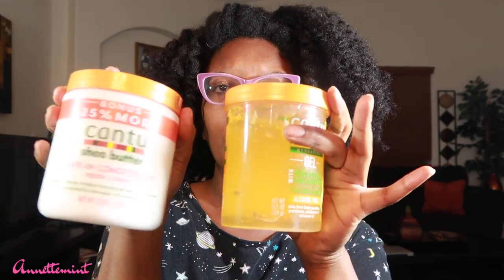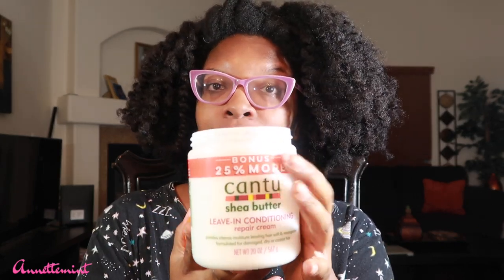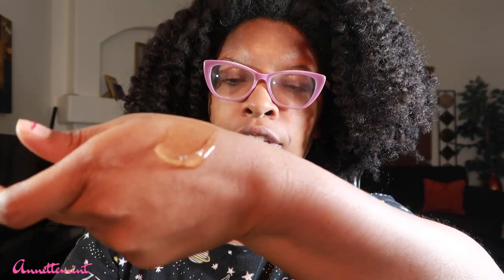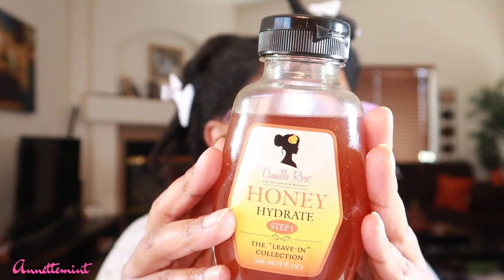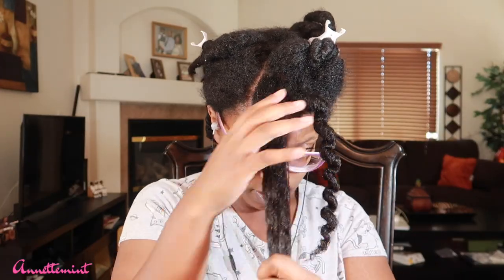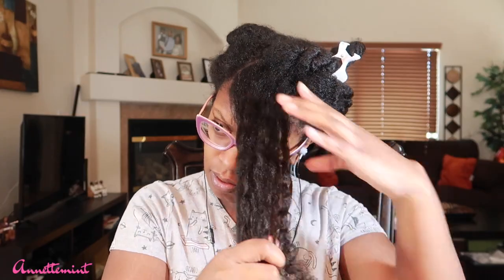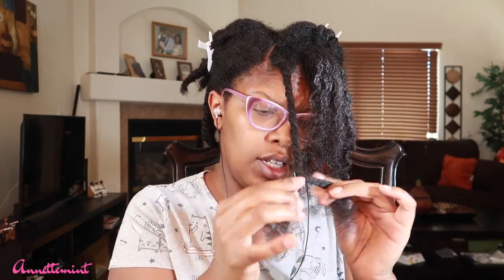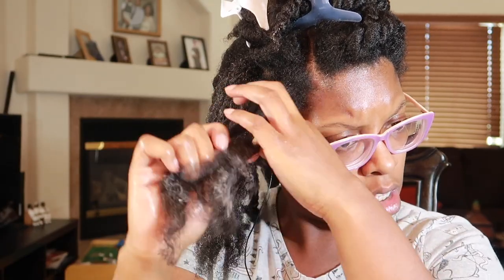Cantu Avocado Hair Gel (4 Type Hair)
Hey yall!! Here is my review of Cantu's Avocado Hair Gel
Products Used:
Cantu Avocado Hair Gel
Camille Rose Honey Hydrate Leave-in

Intro: Music by Ryan Little - sunkissed.
EQUIPMENT USED
🔸 LAPTOP: MAC